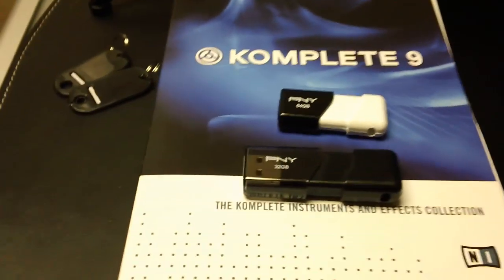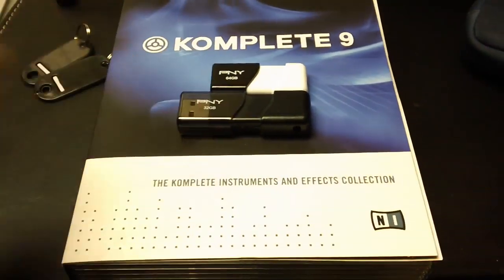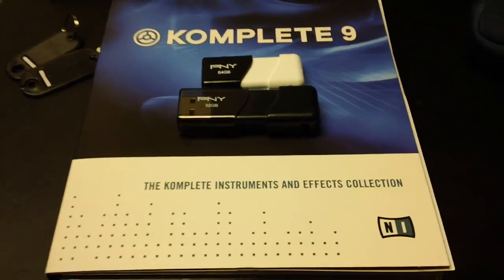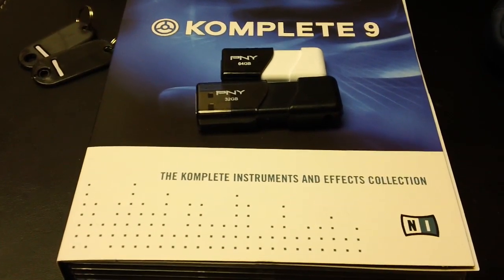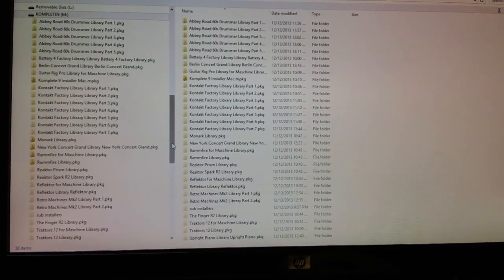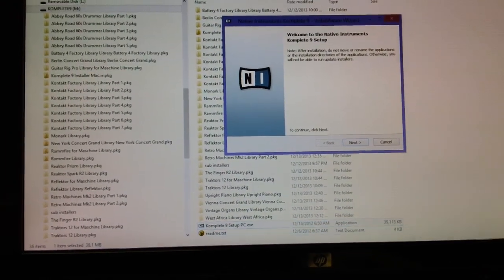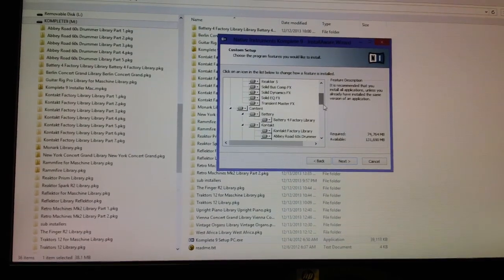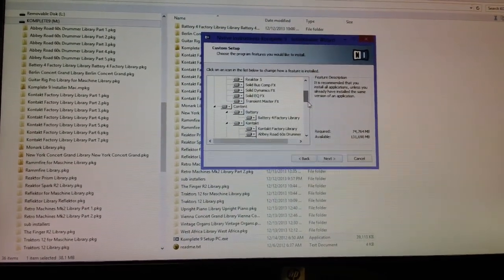Komplete 9 Install from USB Key Drive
All you need to do is put the root of each DVD